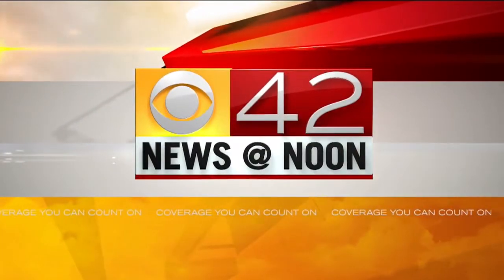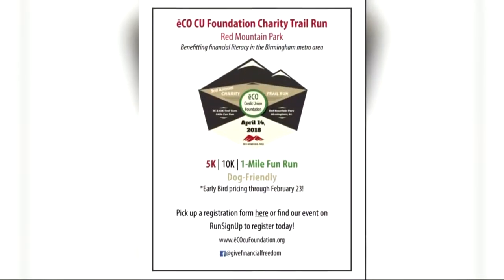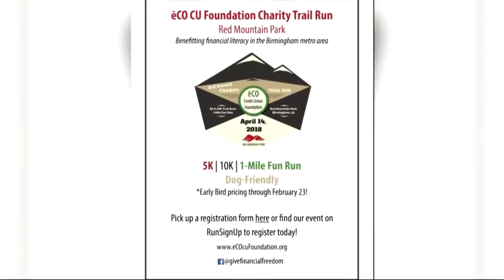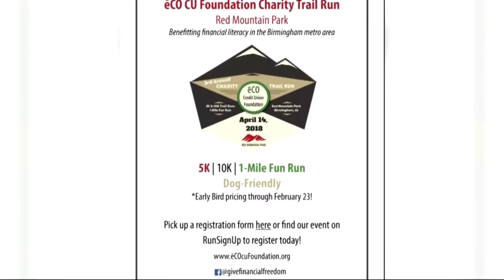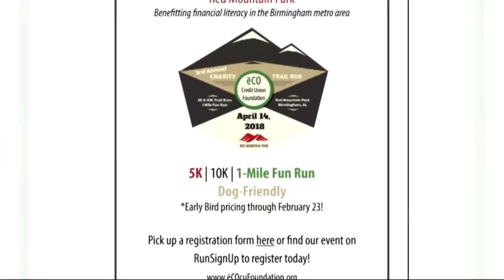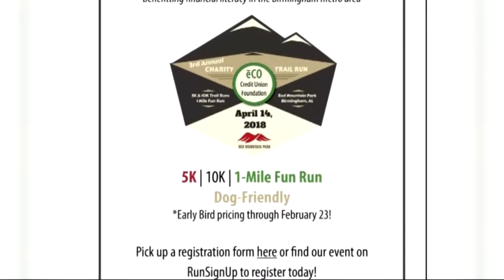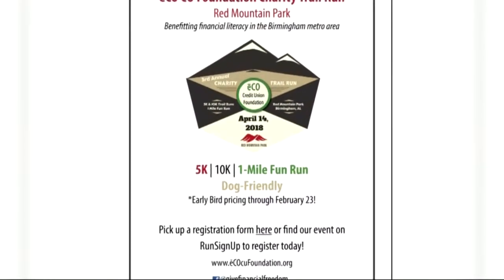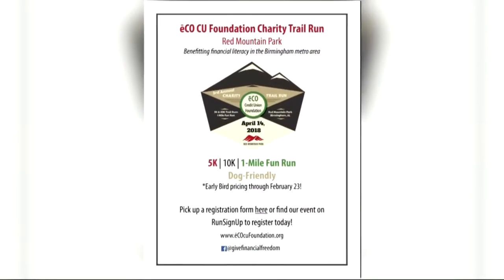eco trail run noon